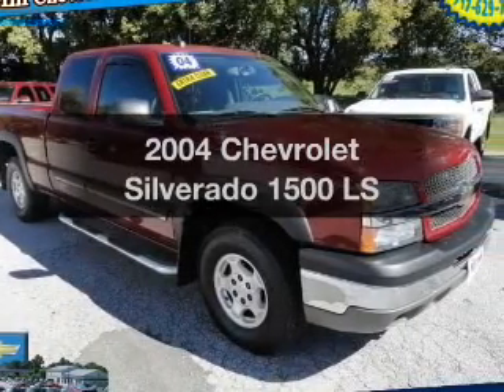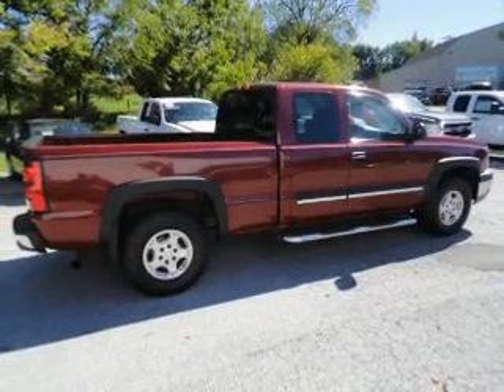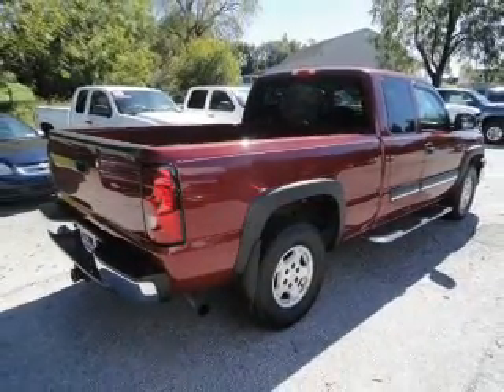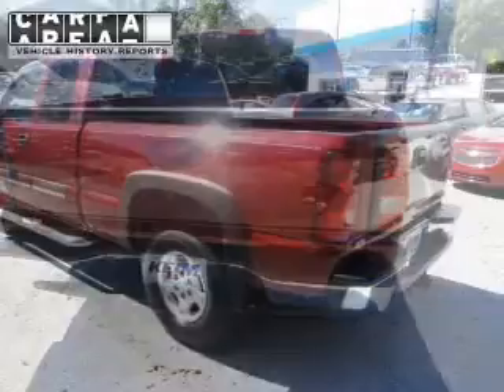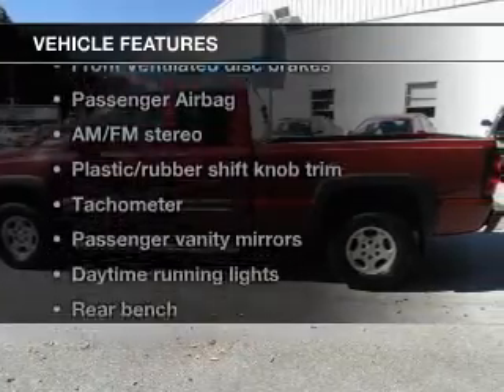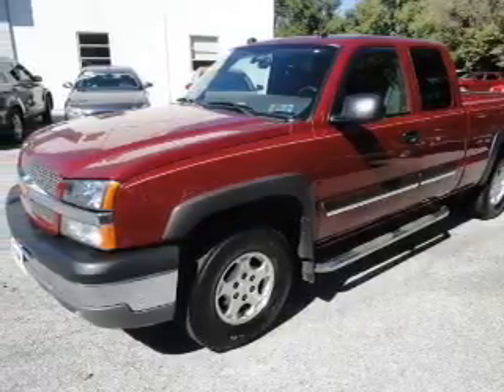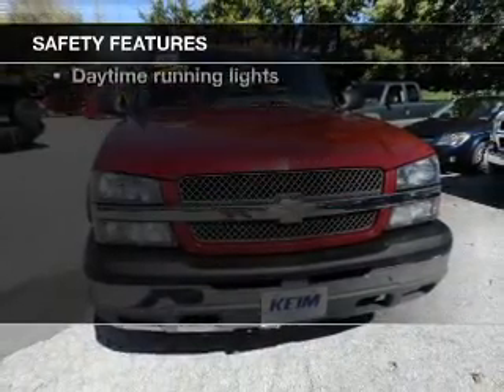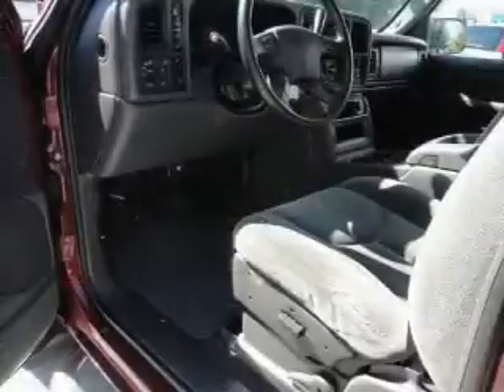2004 Chevrolet Silverado 1500 - Paradise PA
Phone:
Year: 2004
Make: Chevrolet
Model: Silverado 1500
Trim: LS
Engine: 5.3 liter 8 cylinder 16 valve
Transmission: 4-Speed Automatic
Color: Sport Red Metallic
Mileage: 106446
Address:
3265 Lincoln Hwy E